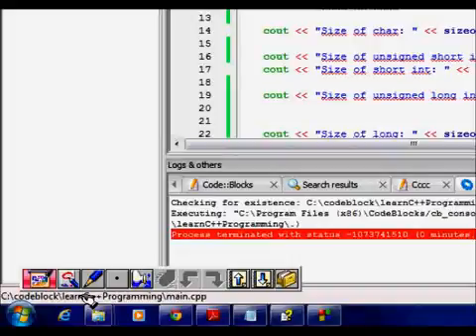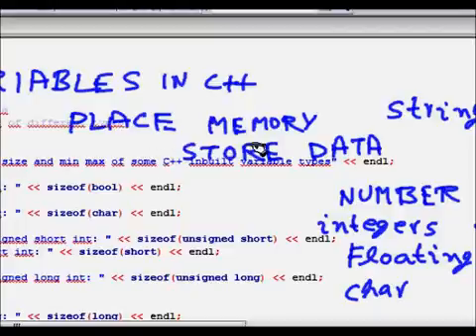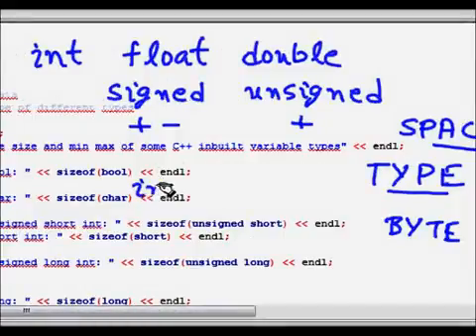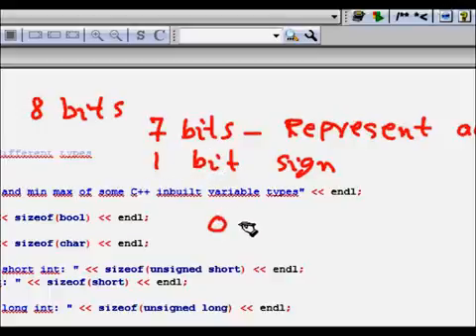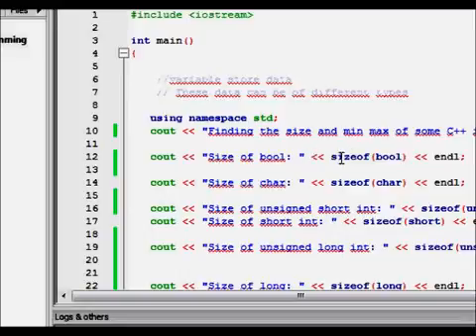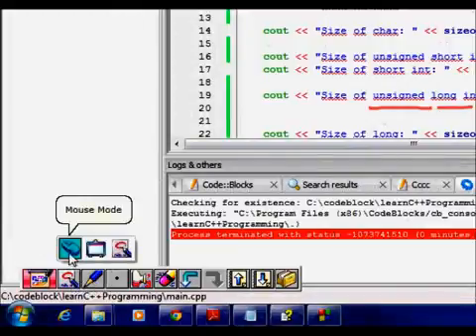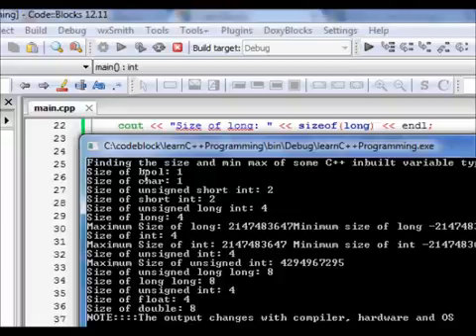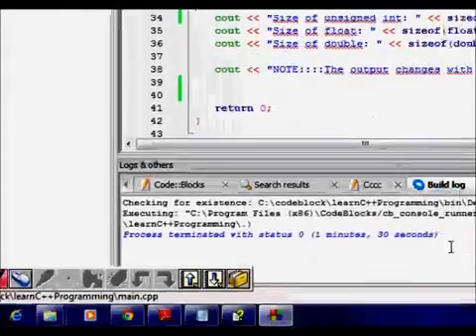C++ Programming Tutorial Working with Variables + Data Type + sizeof lec 3